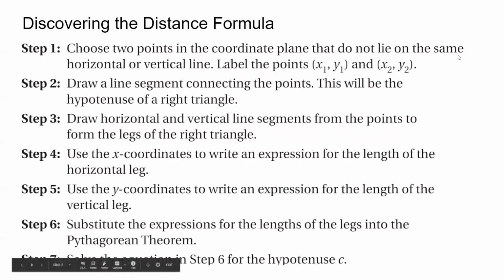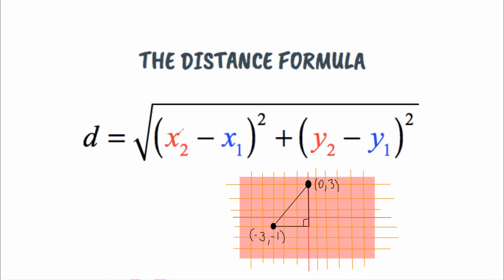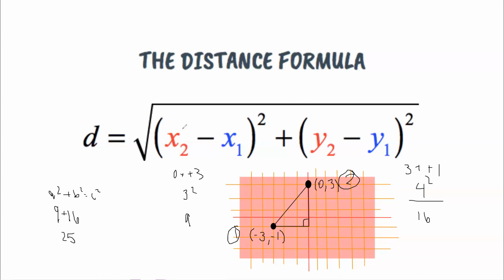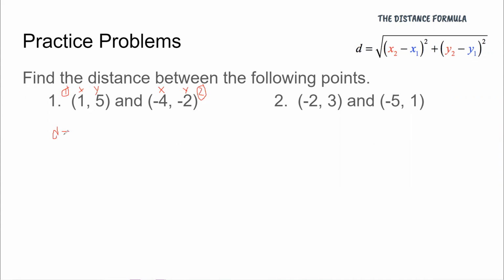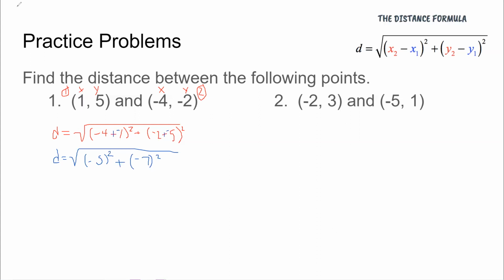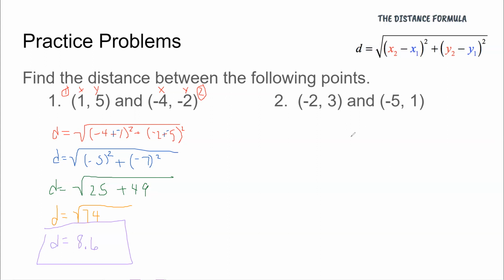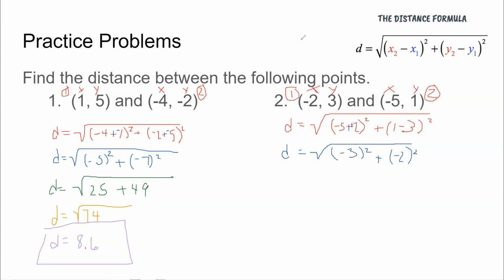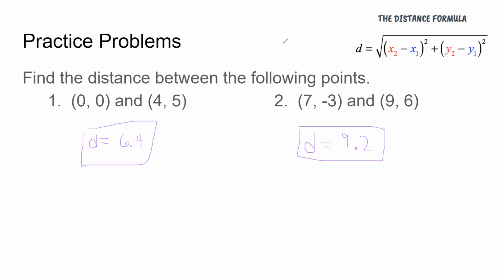7.5 Distance Formula